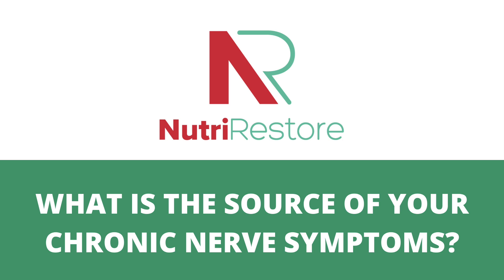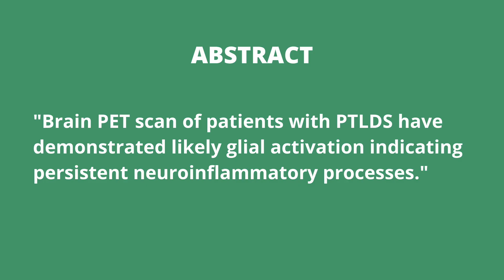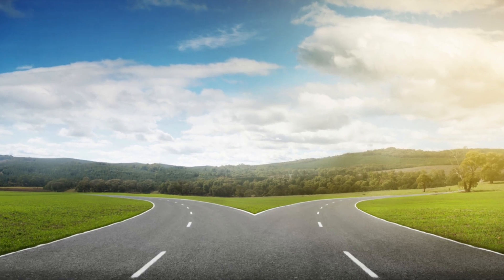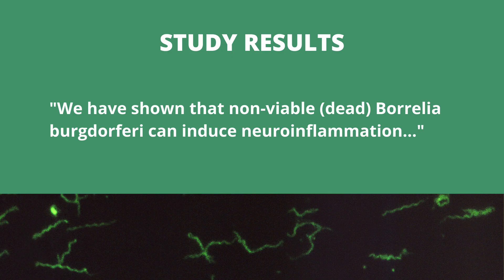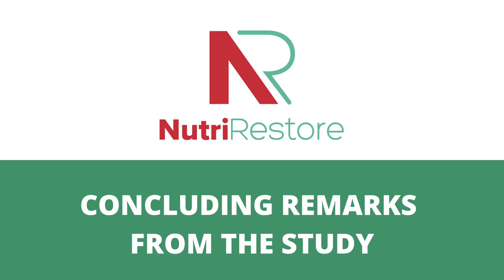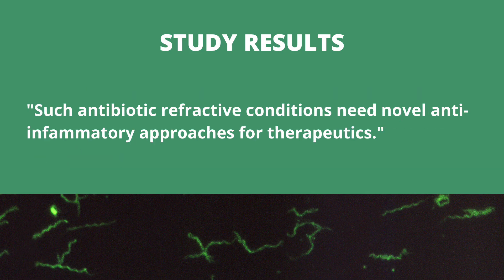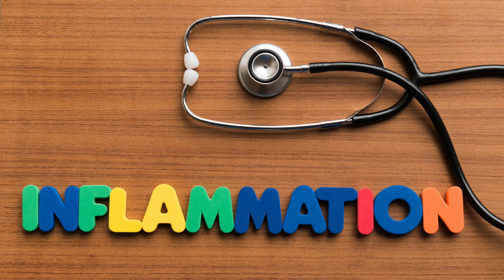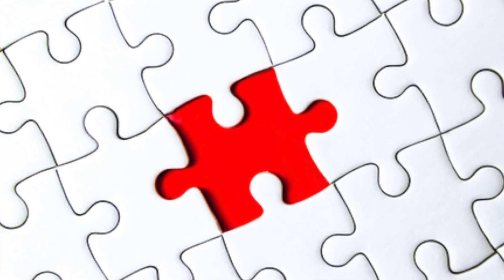Neurological Symptoms of Lyme Disease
Dr. Kyle Warren breaks down a recent study focused on neuroinflammation caused by Lyme disease and highlights the need for better inflammation testing to discover the root cause of your inflammatory symptoms.